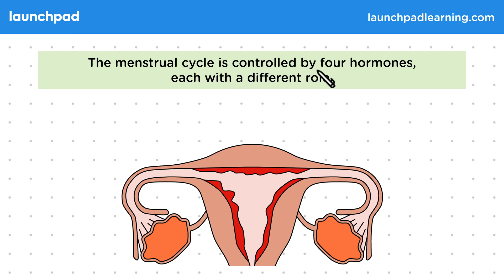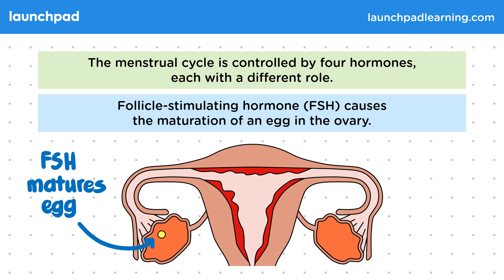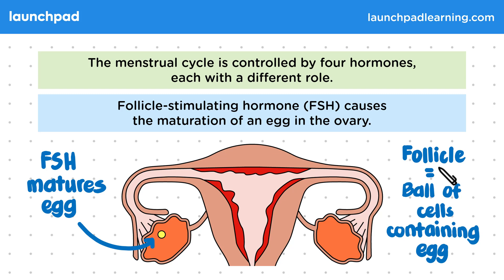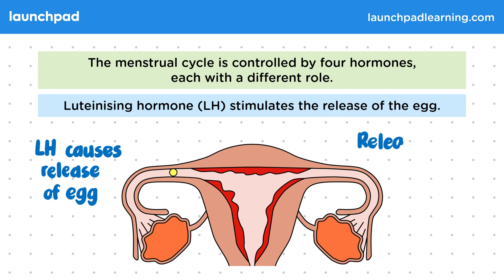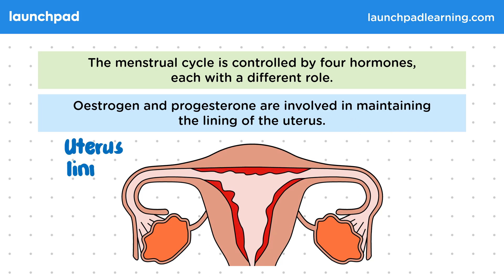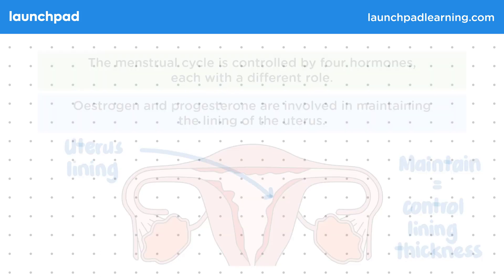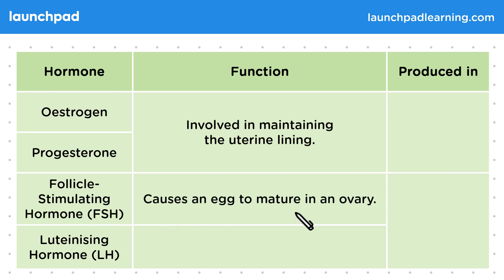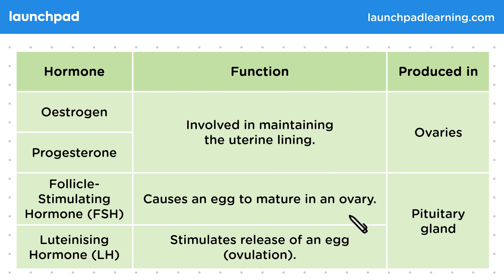Menstrual Cycle Hormones - GCSE Biology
🦊 In this GCSE Biology video, we describe the roles of four hormones in controlling the menstrual cycle: Follicle Stimulating Hormone (FSH), Luteinizing Hormone (LH), estrogen, and progesterone. FSH is responsible for the maturation of an egg in the ovary, while LH stimulates the egg's release, a process known as ovulation. Estrogen and progesterone are involved in maintaining the uterine lining's thickness throughout the cycle. It's essential to know each hormone's full name and function for exams, with FSH and LH produced by the pituitary gland and estrogen and progesterone produced in the ovaries.